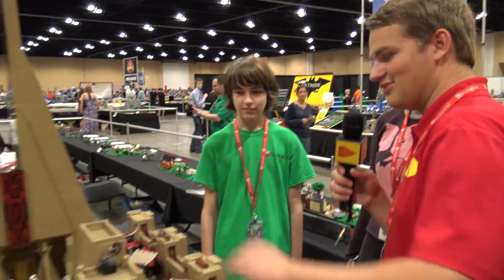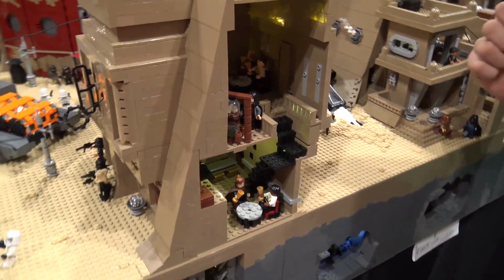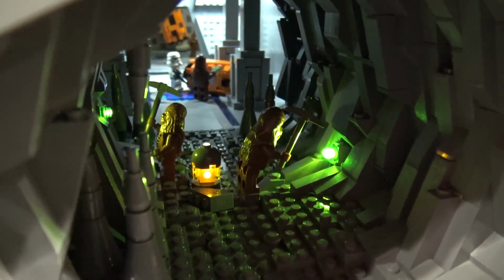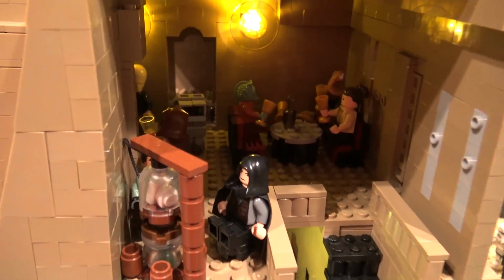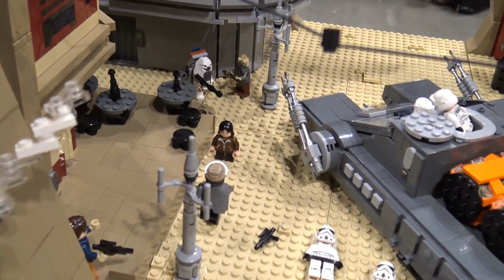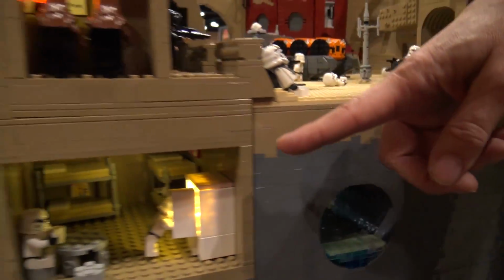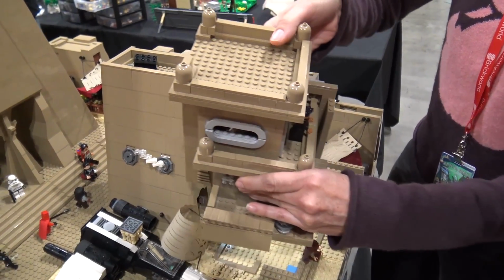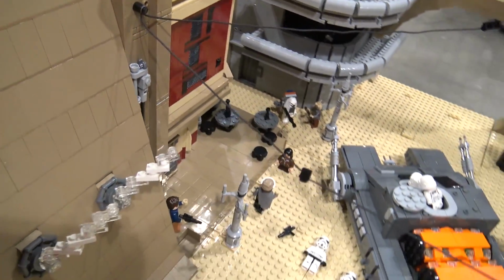Huge LEGO Star Wars Ambush in NiJedha | Brickworld Chicago 2017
Beyond the Brick's Joshua Hanlon talks with Max Philippe and Mary Applegate about their LEGO Star Wars Ambush in NiJedha creation at Brickworld Chicago 2017.